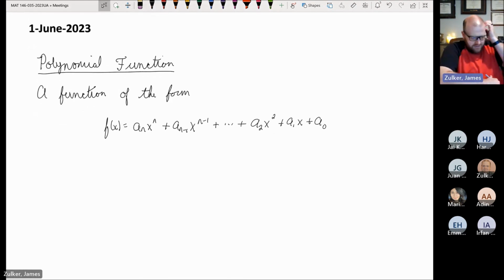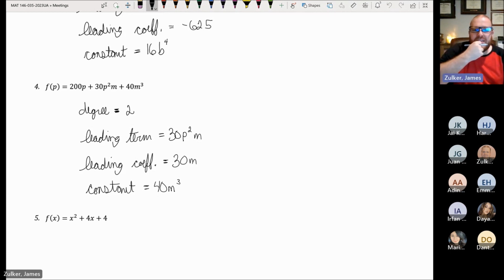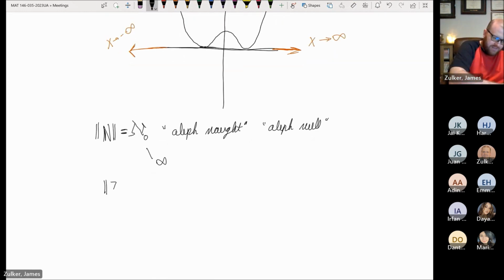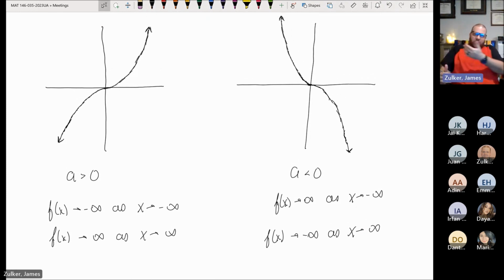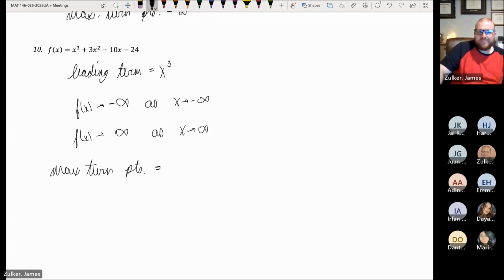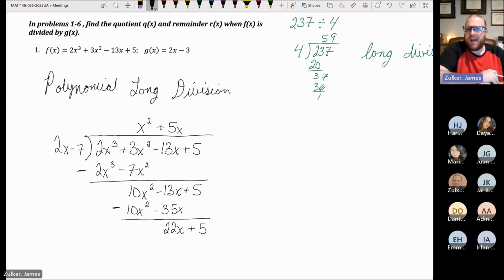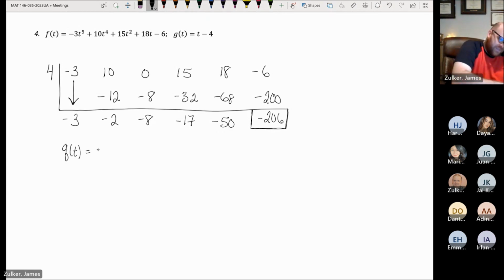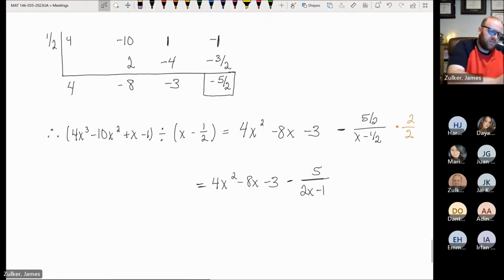Precalculus 1-June-2023 Meeting